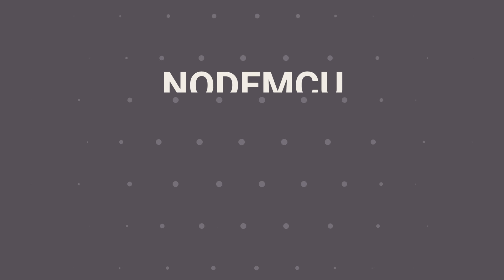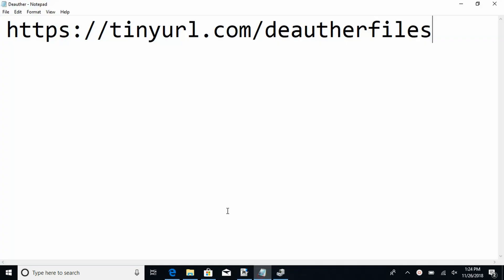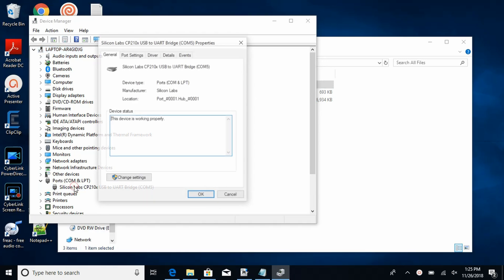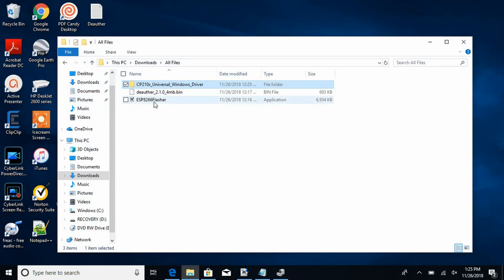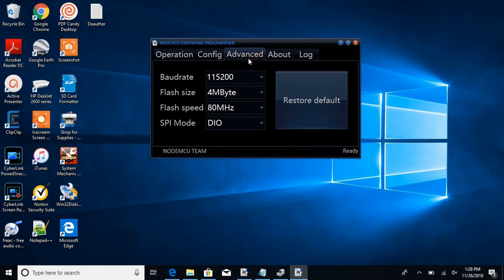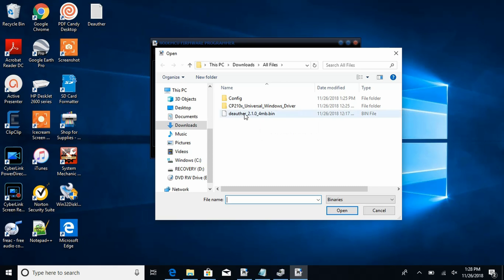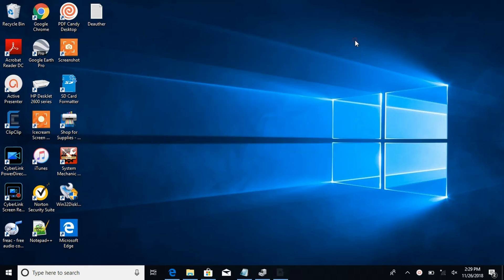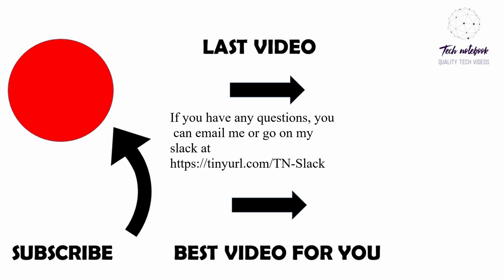NodeMcu Esp8266 Wi-Fi Deauther Setup Tutorial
In this video, I am going to be showing you how to set up the NodeMcu Esp8266 as a Wifi Deauther using NodeMcu Flasher on windows.

I am not responsible for your actions when using this device.
This project is made by SpaceHuhn as a demonstration of the vulnerabilities of the current wifi standard

Thanks,
Tech Notebook